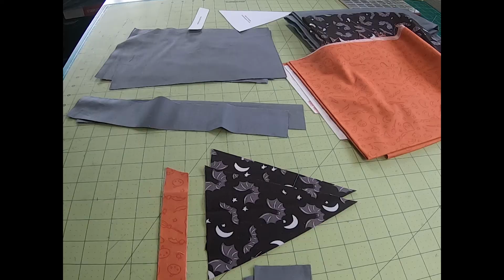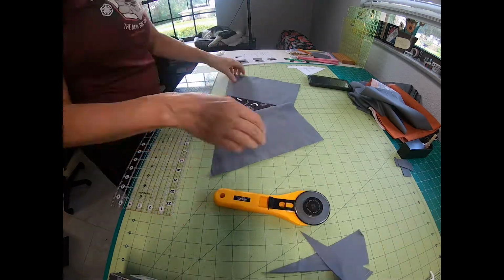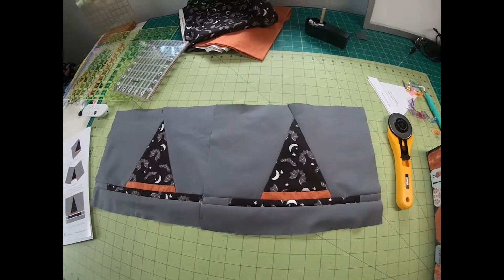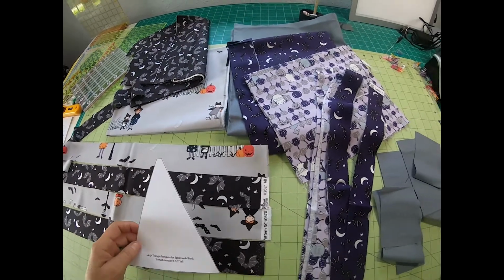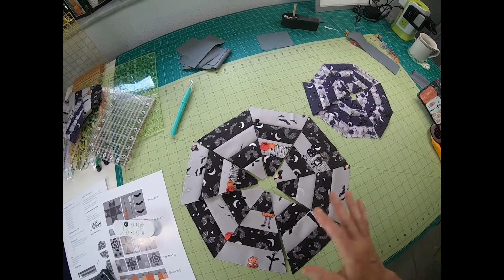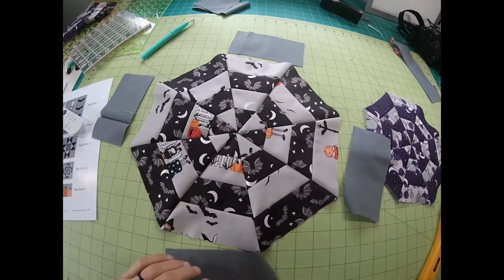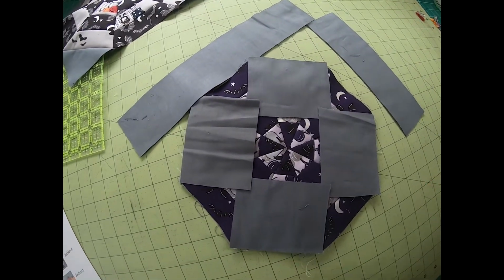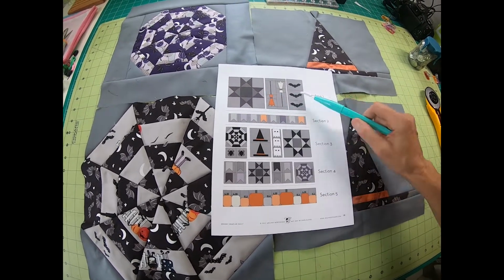Spooky Sampler Quilt Along Week 4 Spider Webs and Witches Hats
I am following a Quilt Along by Pat Sloan on YouTube and Polkadotchair.com for the Spooky Quilt Sampler.

This is week 4 from Pat Sloan and we did the Spider Webs and Witches Hats!

Materials used in this project:

Pattern and Materials by Polkadotchair.com, Melissa Mortensen

Cricut Maker